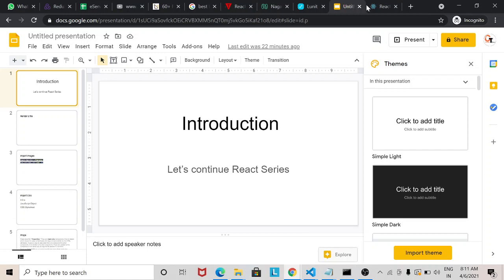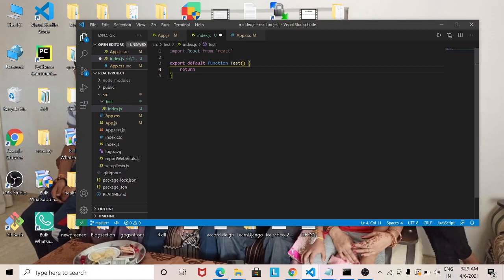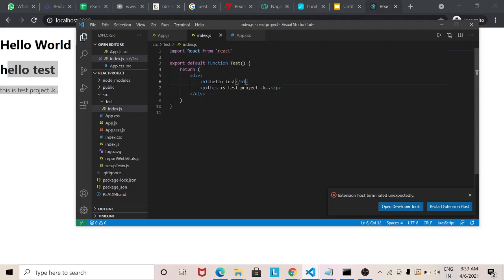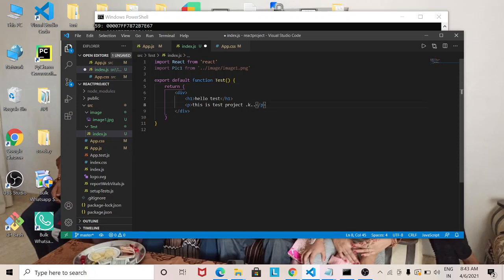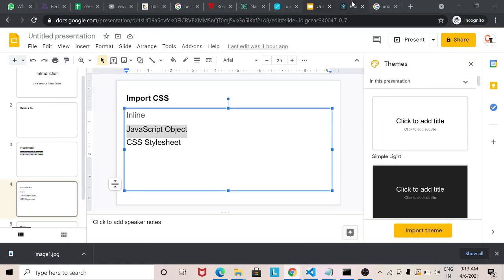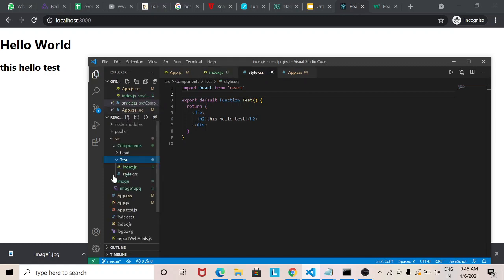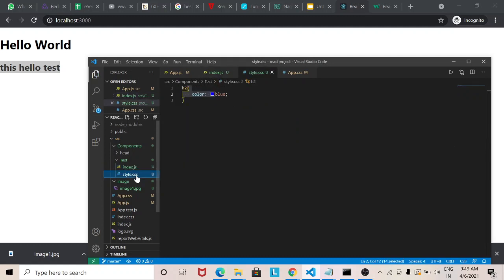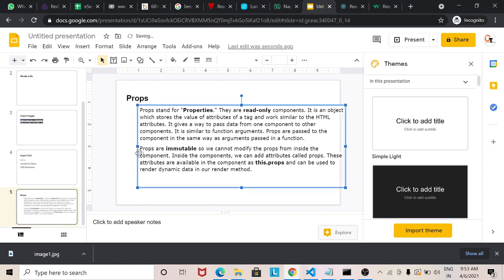How to Import Image | js file| Style.css in react project